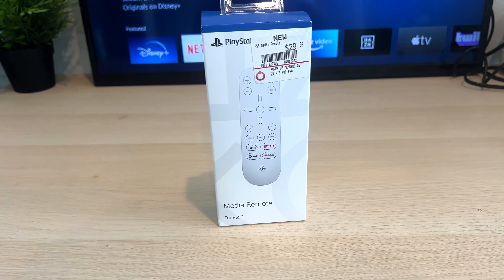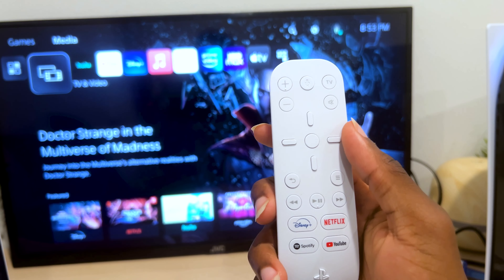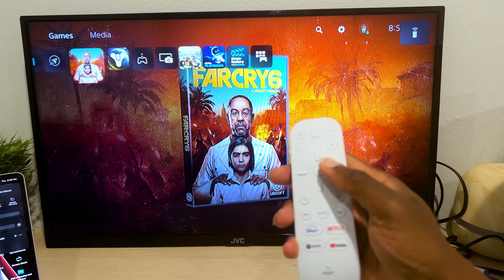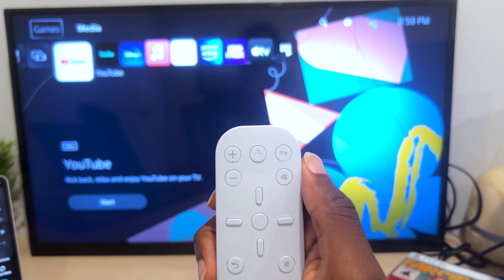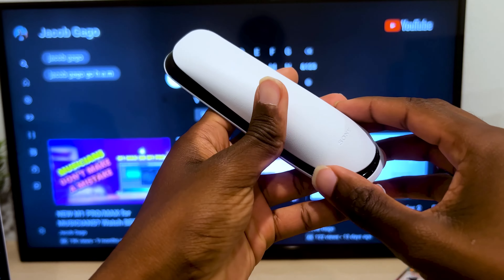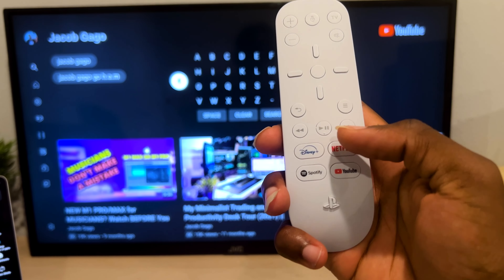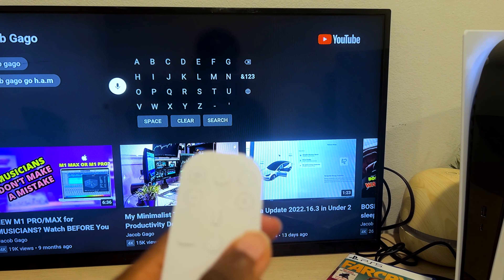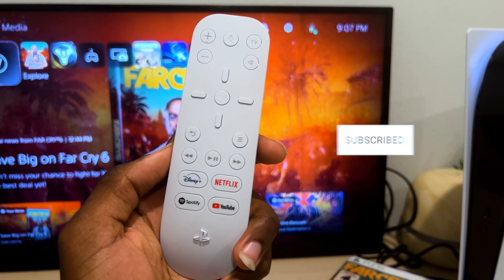PS5 MEDIA REMOTE WORTH IT IN 2022?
This video will tell you all the things the PlayStation 5 Media Remote can do along with the pros and cons. After watching this video you'll get to know whether it's worth it for you or not.

Purchase your PS5 Media Remote

💥Time Stamps💥

0:00 - Introduction
0:17 - What's in the box?
0:25 - First Impressions
0:45 - Media remote on flat surface
0:56 - What can the PS5 media remote do?
1:30 - Can the PS5 media remote also control a TV?
1:57 - What do the buttons do?
2:46 - Voice control using microphone?
3:48 - What sucks about the media remote?
3:55 - What type of batteries does the media remote run?
4:25 - Are the media remote buttons programmable?
5:00 - Is there back lighting?
5:37 - Is the media remote easy to clean?
6:23 - Is the PS5 media remote worth it?
6:38 - Conclusion

Entertainment at the push of a button. You can use the media remote to conveniently navigate through entertainment on your playstation 5 console with intuitive media and TV controls. The control has dedicated app buttons for things like launch Disney+, Netflix, Spotify and YouTube at the push of a button  – even when the console is powered off. The media remote has playback controls to quickly navigate media with built-in play/pause, fast forward and fast reverse buttons. Of course you can power on your PS5 console and change tv settings right from the PS5 media remote.

💬 Let's Chat! Got Questions? Post them below in the comments.